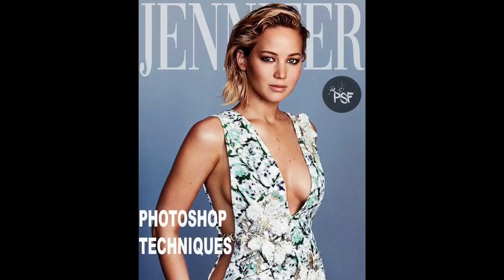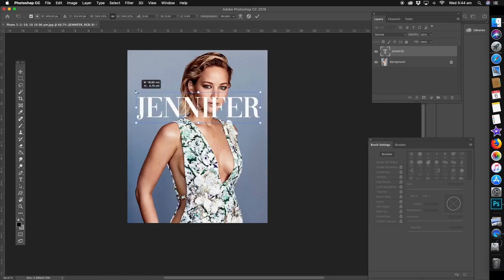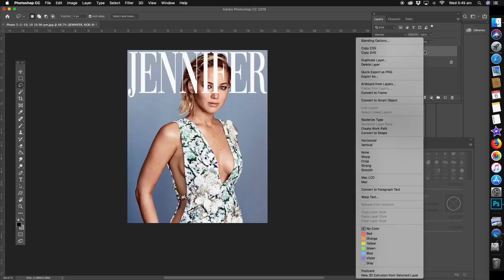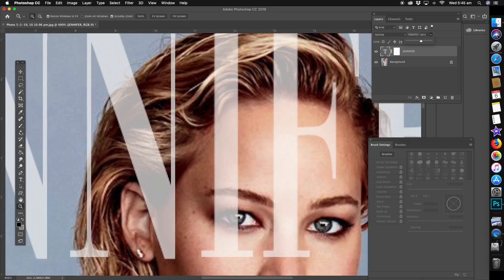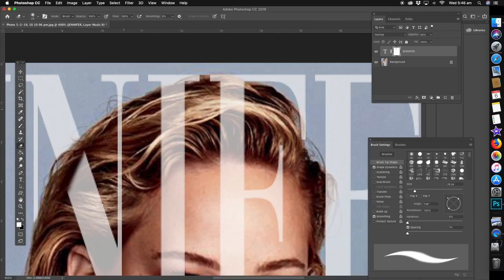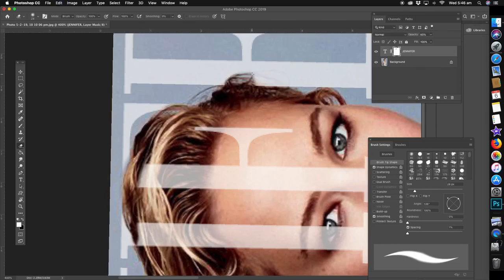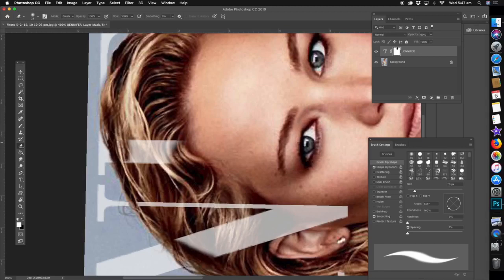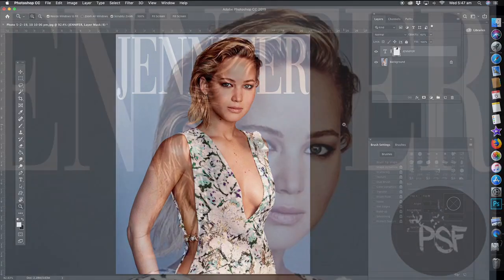how to add text behind an image in photoshop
Photoshop Fun
Photoshop compositing.
Photoshop Manipulation Tutorial
Photoshop tutorials
Products that help my business
Adobe
Photoshop
Imac
Apple
Wacom
Google